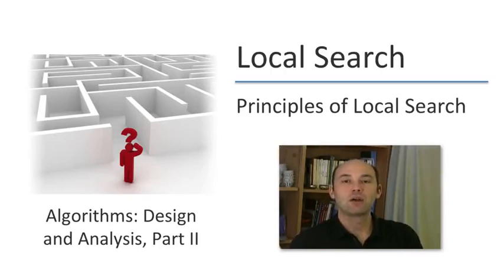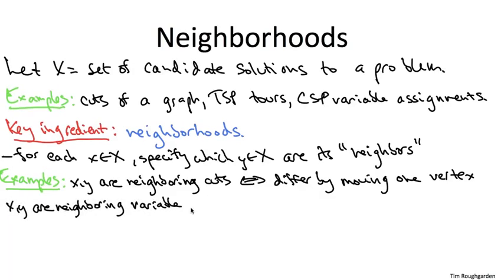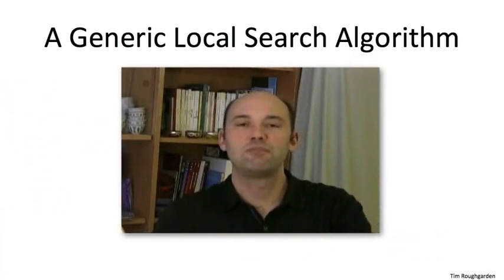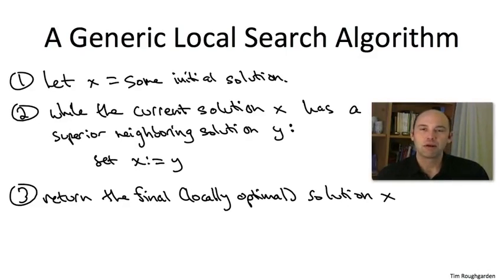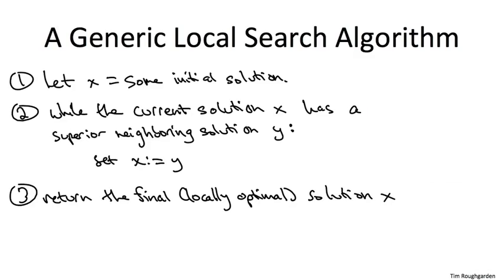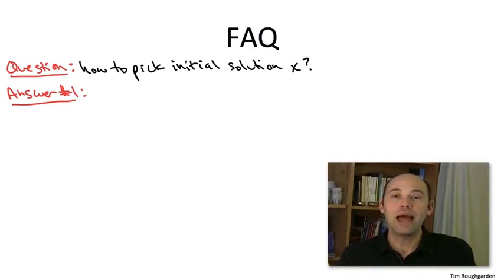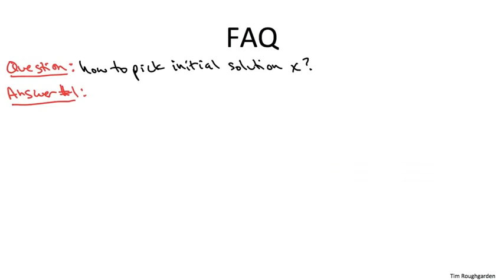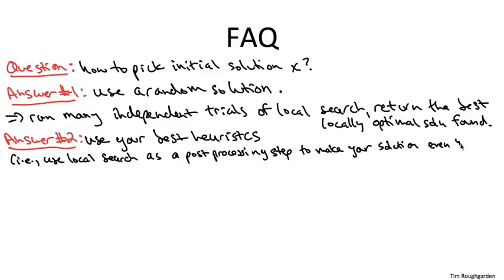03 - Principles of Local Search I (9 min)